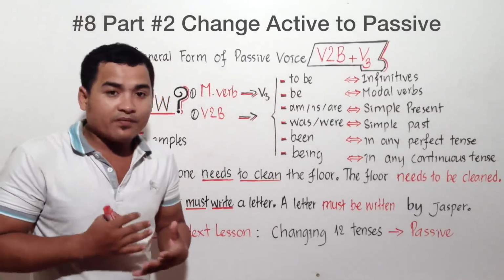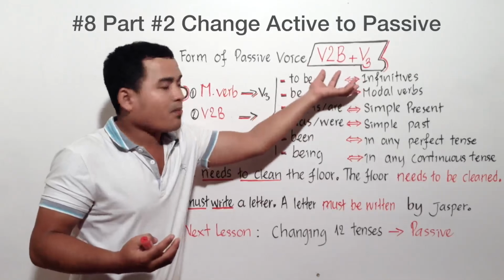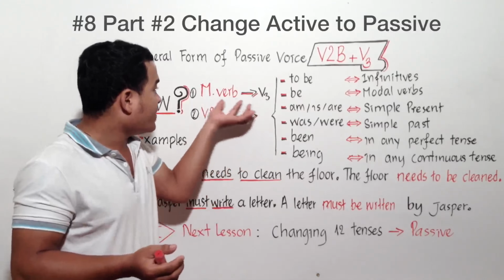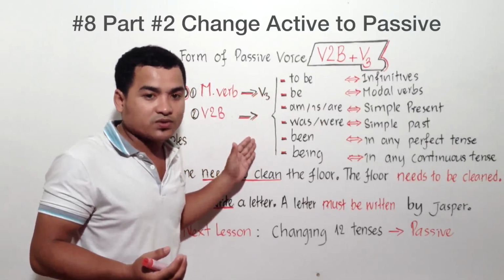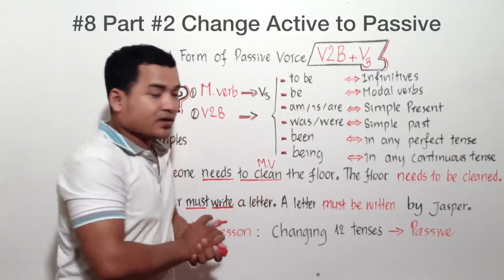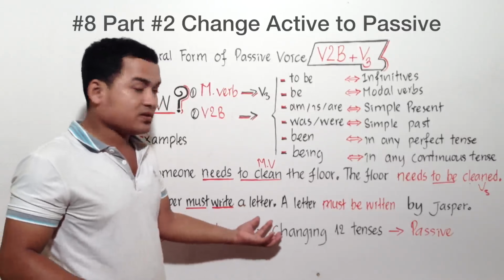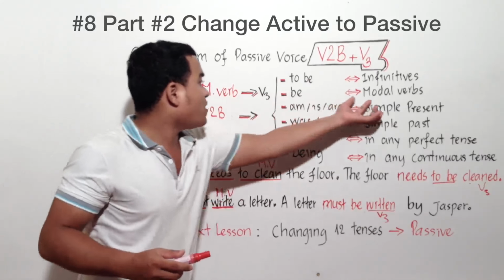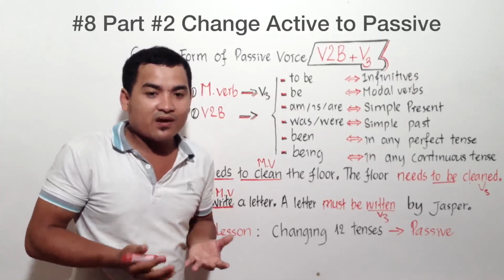Learn English Online: Change 12 tenses in Actives to Passives without knowing the forms of tenses #2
Learn English online lessons make it possible for you to improve your English grammar which you have been doubted so far quickly and easily.

We try our best to find out the most common English grammar which leads to misunderstanding for any level of English learners from beginner to advanced levels.

What is voice?
Voice is a group of verbs. If voice tells that the subject does the actions, it is called active voice, but when the voice tells that the subject receives the actions, it is called passive voice.

In English grammar, most English learners find it hard to form passive from active sentences. If you are one among them, here we are sharing with you the basic tips to change actives to passives easily.

Two simple steps to change active to passive voice
1. Finding the subject, the object and the main verb
2. Change the subject to (By + Agent); Objective to the subject; Change the main verb to passive voice.

Examples:
Active: Jasper writes a letter.
Passive: A letter is written by Jasper.
Active: Someone ate my pizza.
Passive: My pizza was eaten (by someone)
Active: Dana sang this song.
Passive: This song is sung by Dana.

Do you need to remember the full forms of passives for all tenses? The answer is definitely not. For 12 tenses, you have to remember only a few basic forms; you will able to change actives to passives correctly and easily. Here they are:

After following the above steps, you have to remember that to form passives from actives you have to consider two main things:
- Only change the main verb of active sentence to passive, not other verb forms.
- Add up verb to be (V2B) in front of V3

Note: The basic form of passive is V2B + V3, but only verb to be is changed with different forms depending on what tense you use:
The basic form of verb to be in passive with difference aspects and tenses:
1- am/is/are + V3 Present Simple
2- was/were + V3 Past simple
3- being + V3  Any continuous tense
4- been + V3  Any perfect tense
5- be + V3  With modal verbs (can/could/will/would/may….)
6- to be + V3  Passive infinitives
Examples:
1. Joe takes Liza to school.
Liza is taken to school by Joe.
2. Joe took Liza to school yesterday.
Liza was taken to school by Joe yesterday.
3. Joe is taking Liza to school now.
Liza is being taken to school by Joe now.
4. Joe has taken Liza to school before.
Liza has been taken to school by Joe before.
5. Joe will take Liza to school tomorrow.
Liza will be taken to school by Joe tomorrow.
6. Joe needs to take Liza to school.
Liza needs to be taken to school by Joe.

Note: If the subject of the active sentence is not a proper noun (The specific name), we usually do not mention it in the passive sentence.

Hope you enjoy this learning English online lesson #8 Part 2.
Hope you are now be able to handle this confidently and easily.